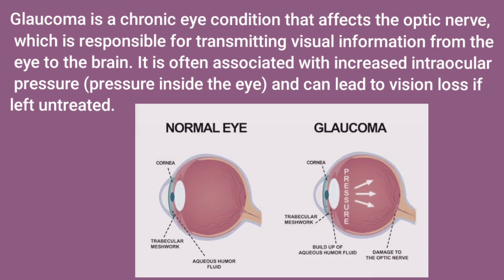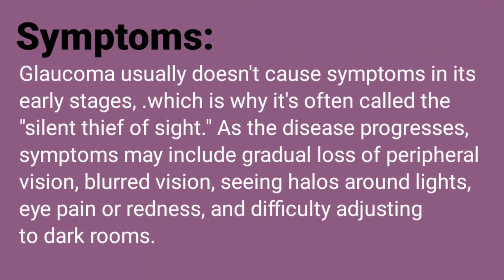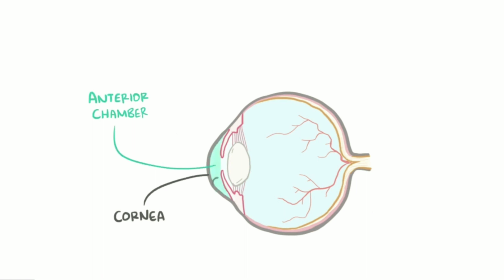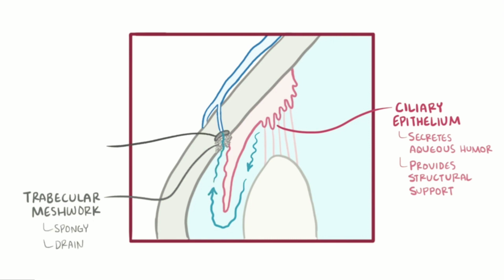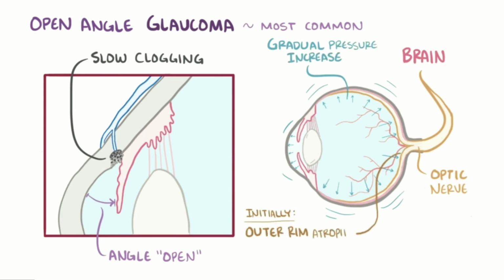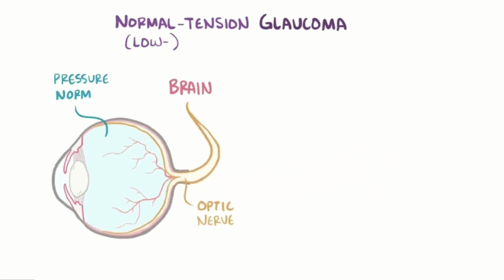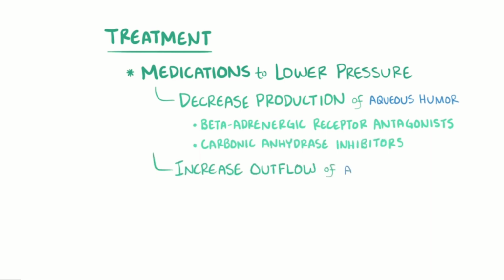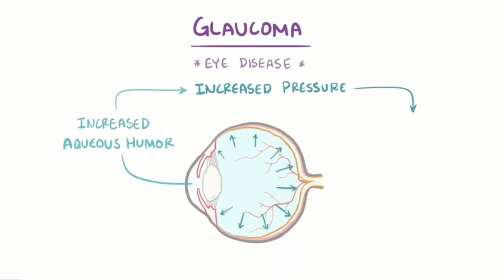Glaucoma 👀🧐....trending viral reels memes share study shorts short subscribe facts bhfyp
Glaucoma 👀🧐.